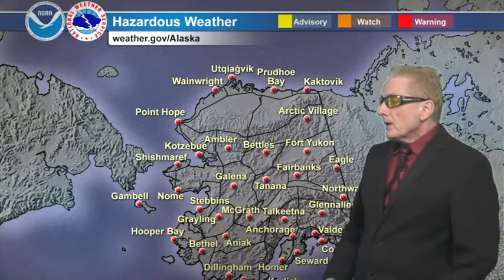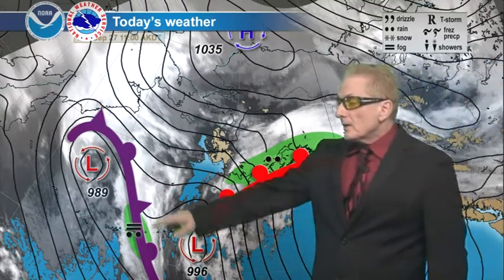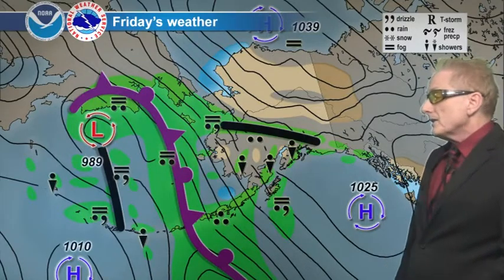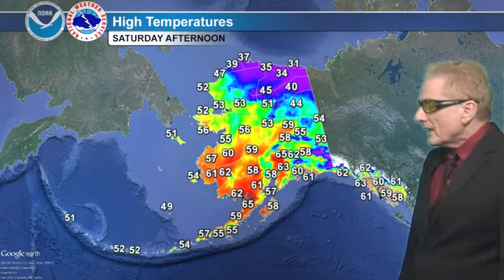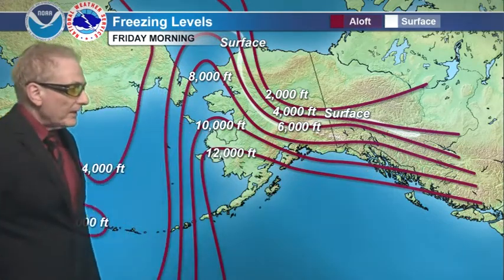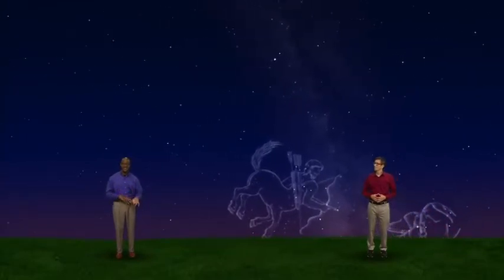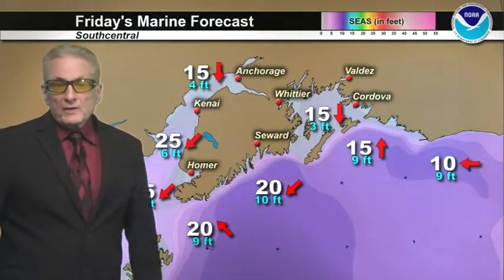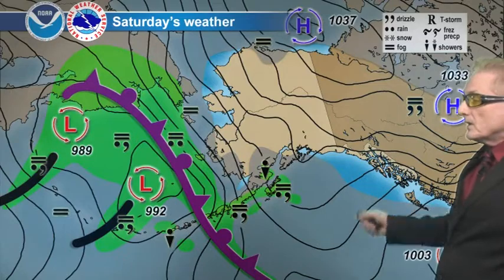September 27th, 2018 - Alaska Weather